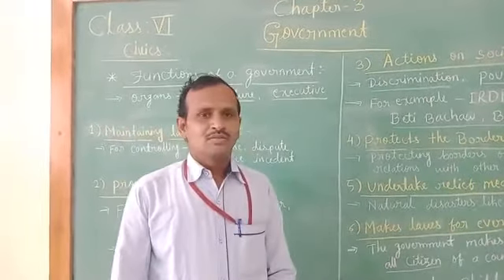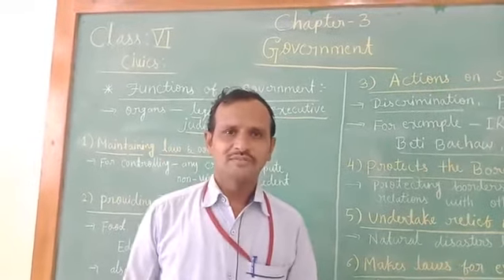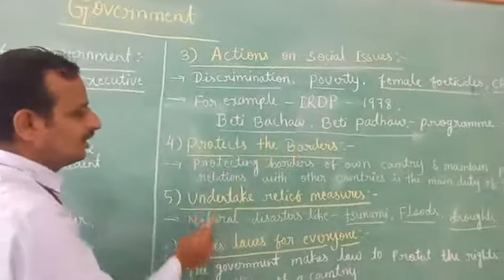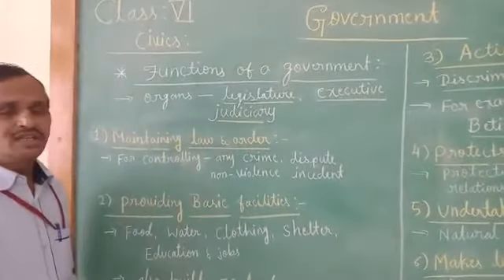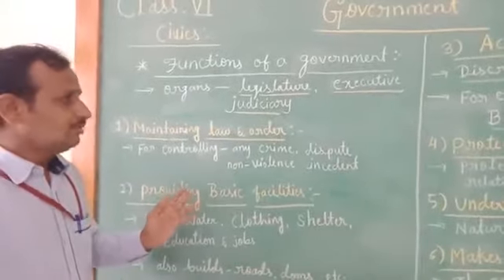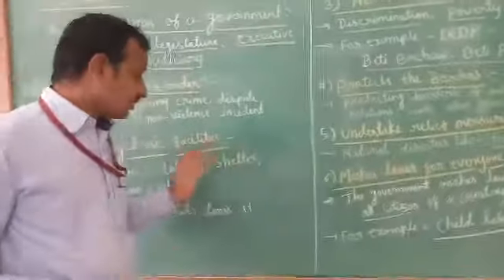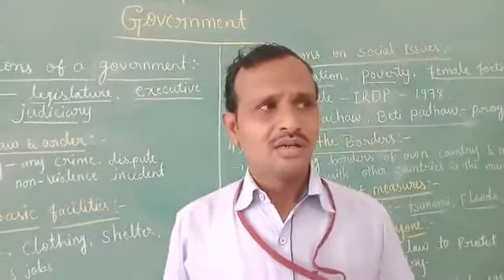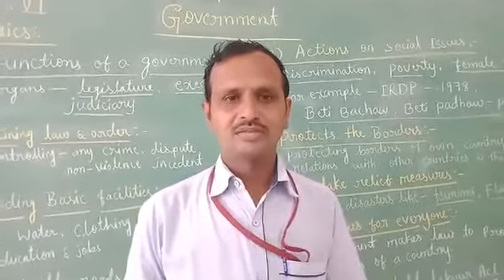Class VI Civics Chapter 3( part 2)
Government